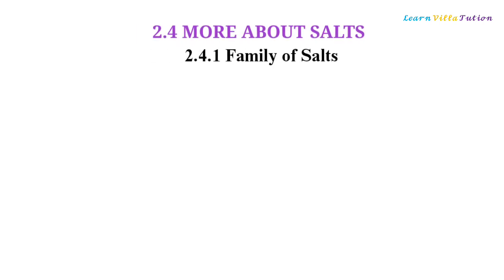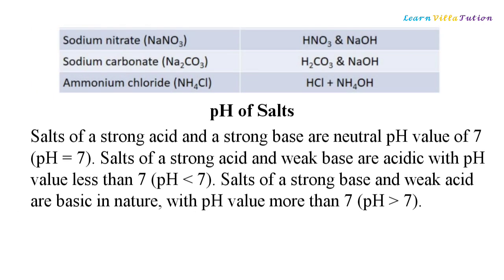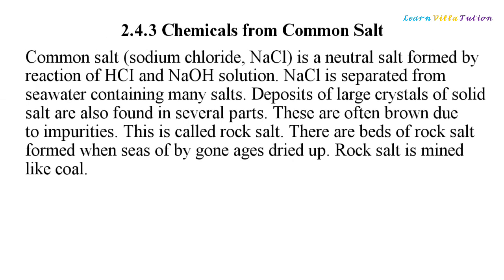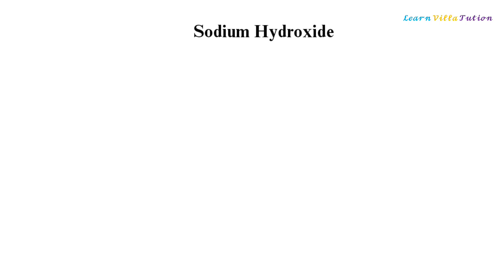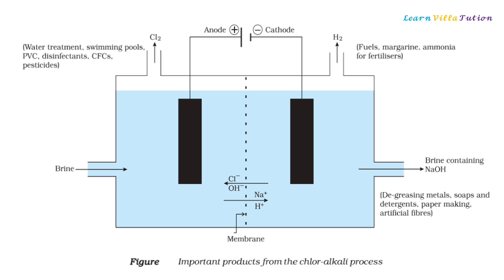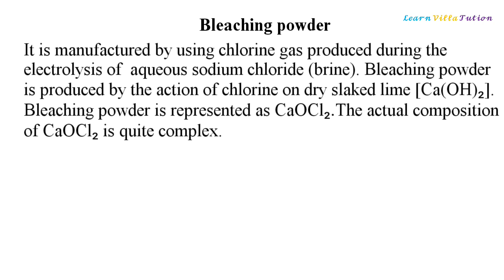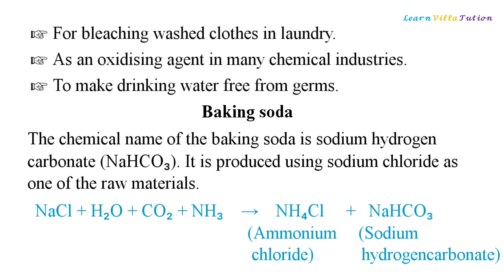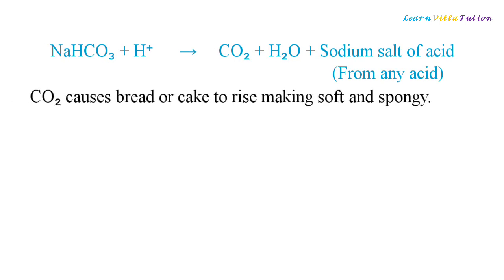Class - 10 | Science | chapter - 2 | Acids Bases and Salts| More About Salts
Topic:-
 More About Salts
Family of Salts
Common Salts
pH of Salts
Chemicals from Common Salt
Common salt — A raw material for chemicals
Sodium Hydroxide
Bleaching powder
Baking soda

Topic:-
 More About Salts
Family of Salts
Common Salts
pH of Salts
Sodium Hydroxide
Bleaching powder
Baking soda

Topic:-
 More About Salts
Family of Salts
Common Salts
pH of Salts
Sodium Hydroxide
Bleaching powder
Baking soda

Topic:-
 More About Salts
Family of Salts
Common Salts
pH of Salts
Sodium Hydroxide
Bleaching powder
Baking soda

Topic:-
 More About Salts
Family of Salts
Common Salts
pH of Salts
Sodium Hydroxide
Bleaching powder
Baking soda

Topic:-
 More About Salts
Family of Salts
Common Salts
pH of Salts
Sodium Hydroxide
Bleaching powder
Baking soda